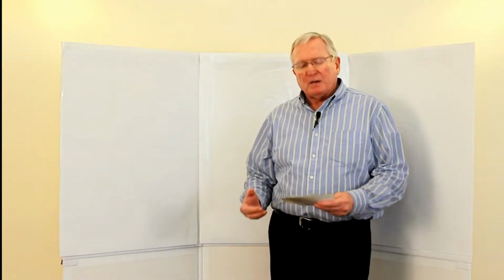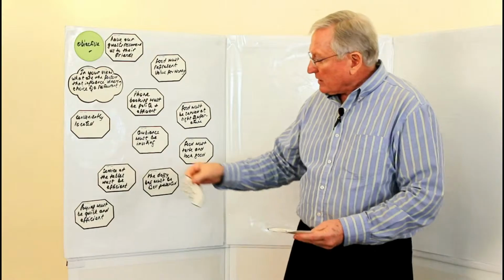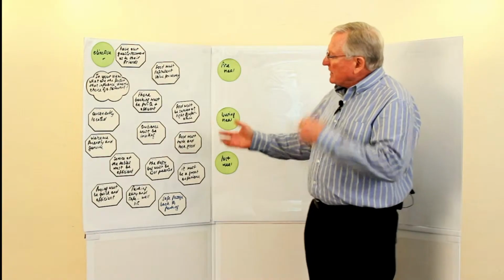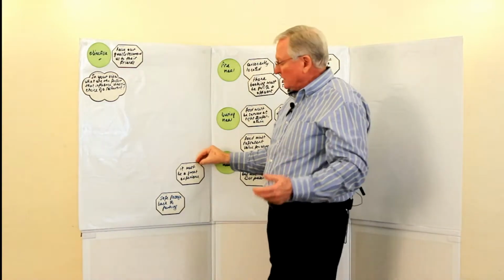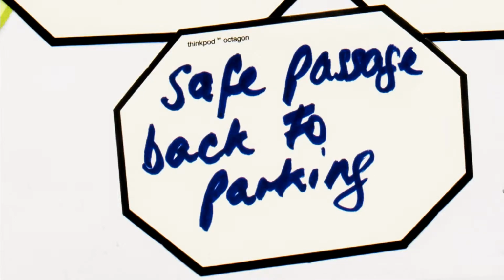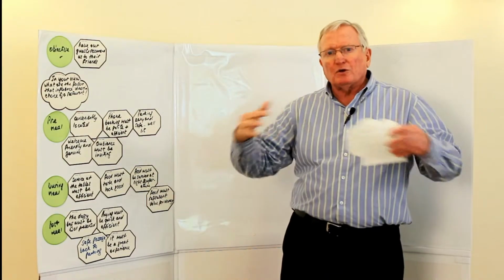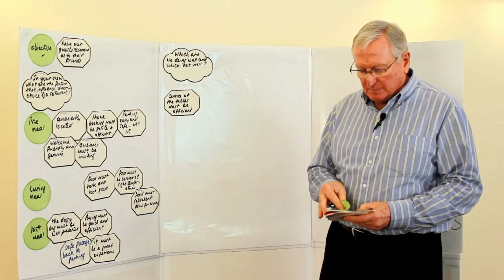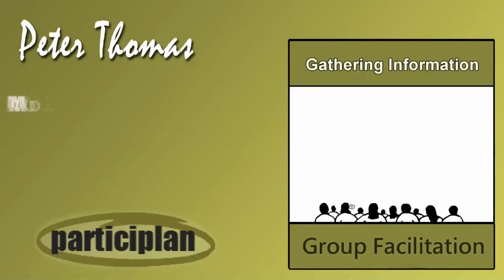Participlan Restaurant Example